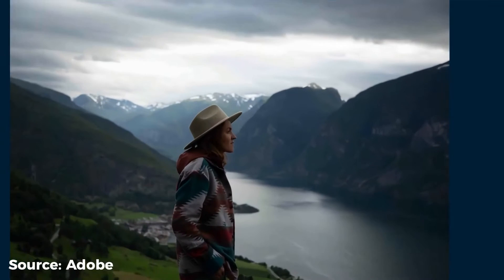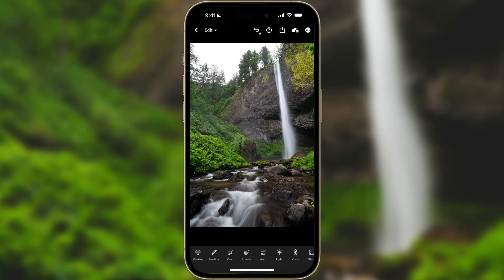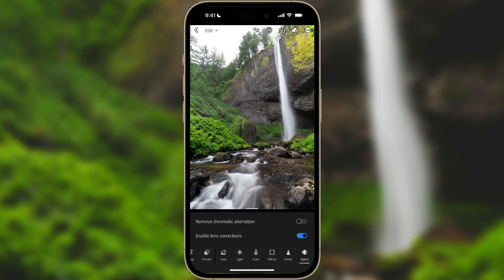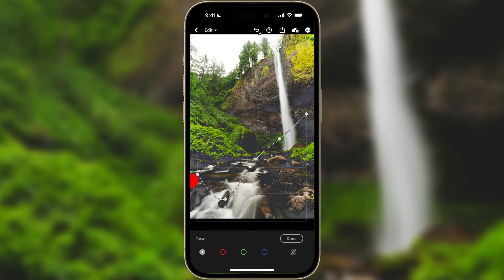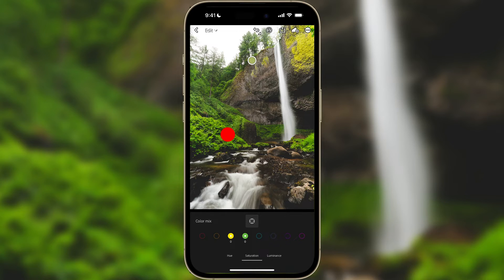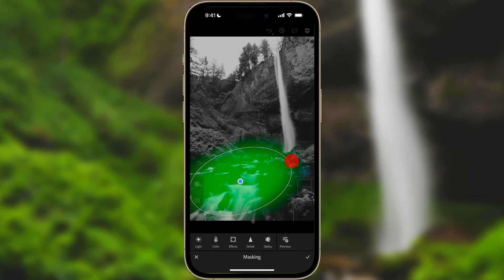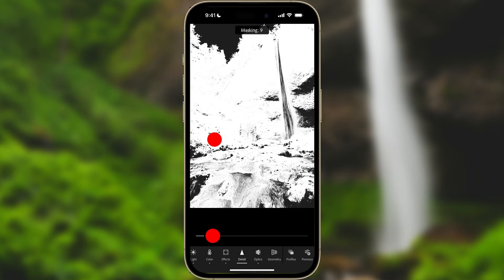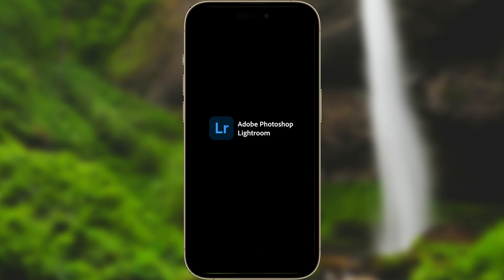Lightroom Edit Replay: easily share your photo editing workflow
The latest version of Lightroom's mobile app will create these great videos, called Edit Replays, walking viewers through your editing process of a photo. It makes sharing photos more engaging for your viewers because it shows them the steps you took to get it fully edited.